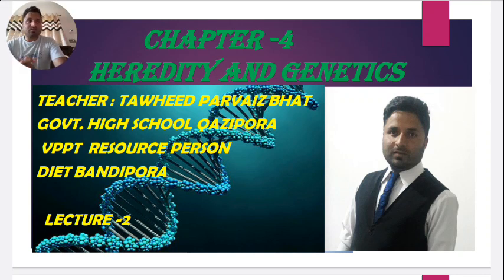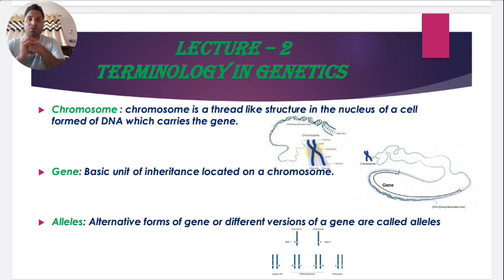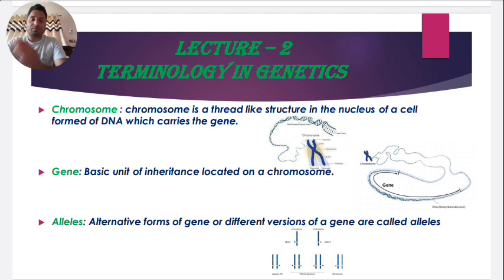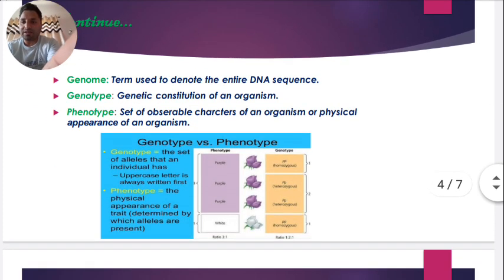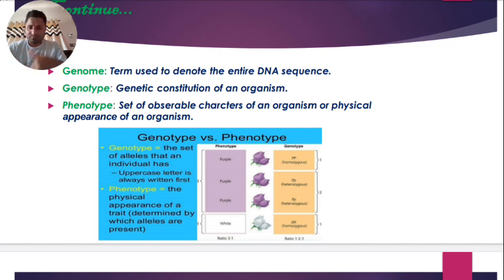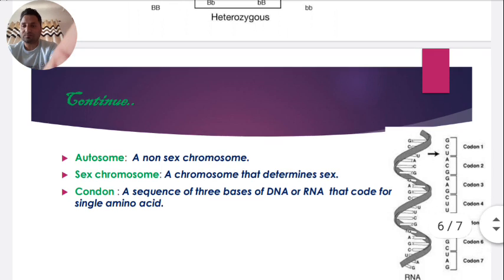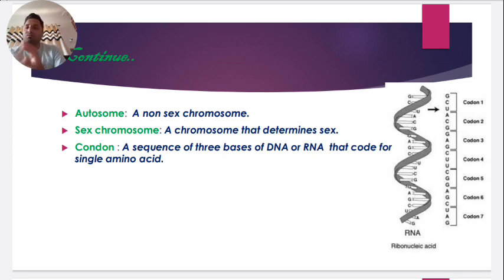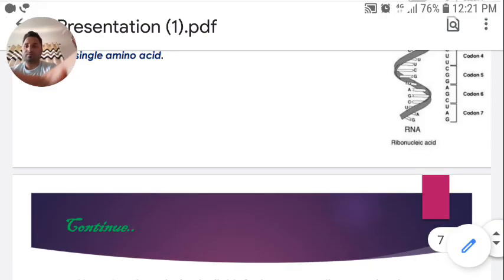Genetic terminology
Lecture 2 for 10th class